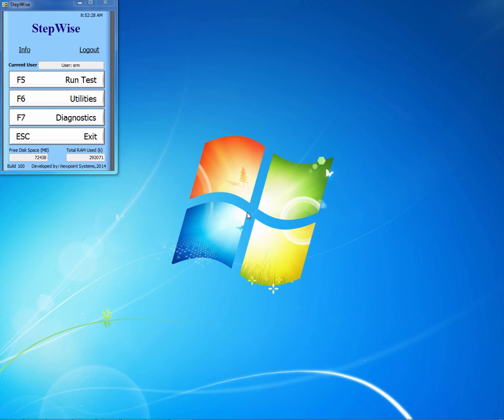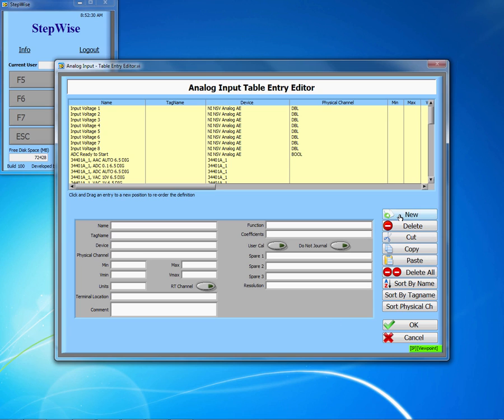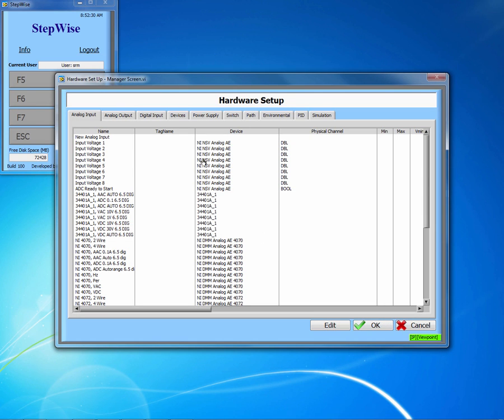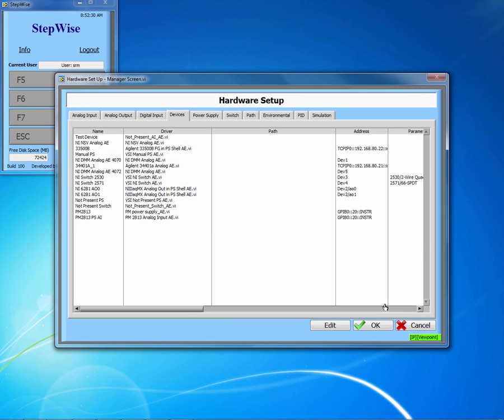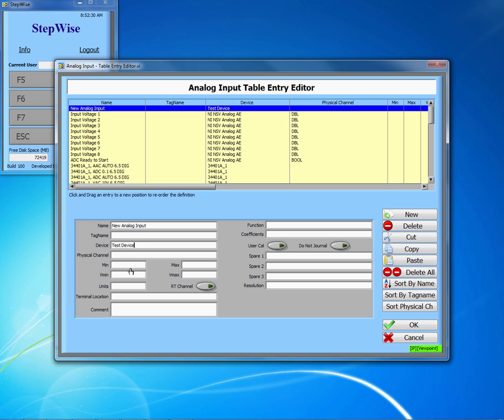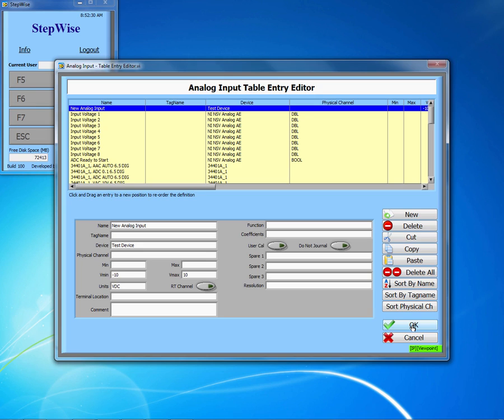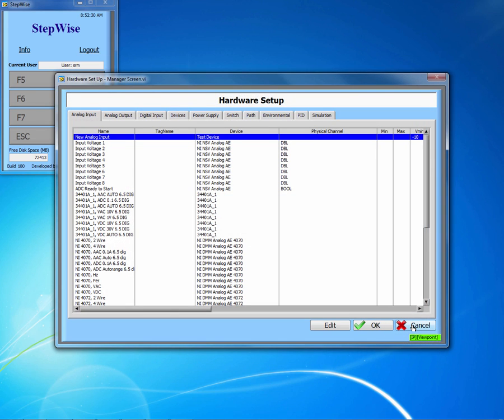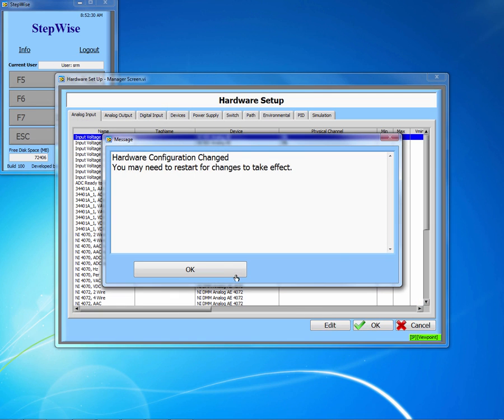Hardware Setup Basics HD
How to setup testing hardware to be associated with StepWise.